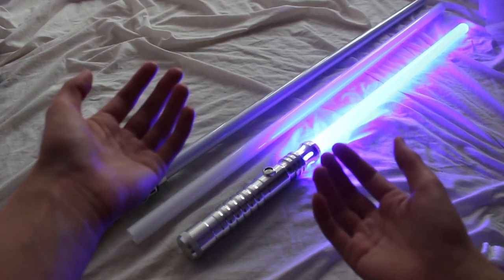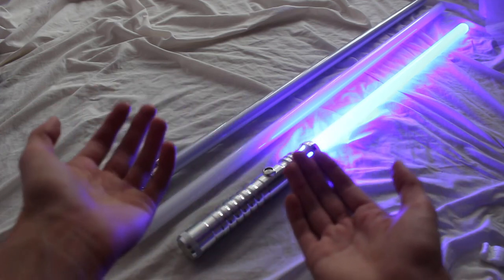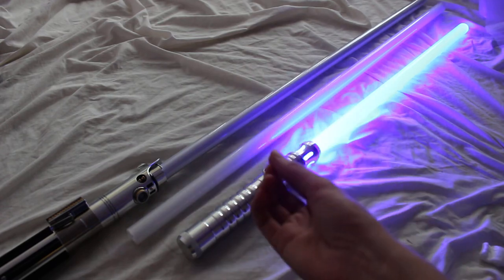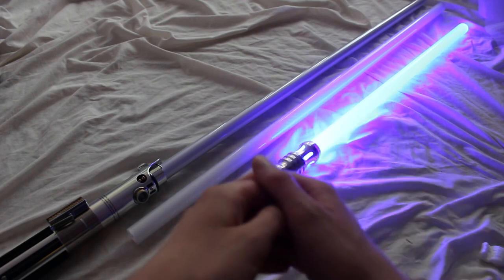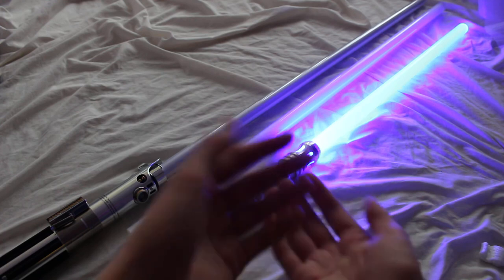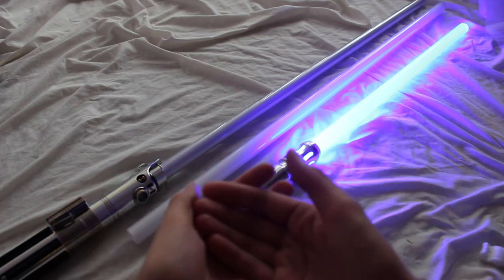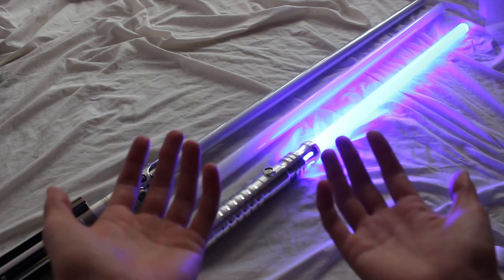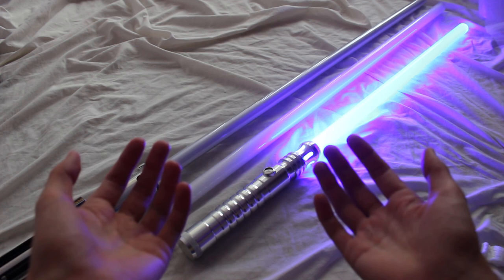What are the most common lightsaber blade lengths?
What are the most common lightsaber blade lengths? [FULL ARTICLE]